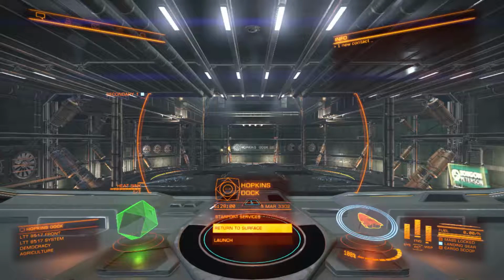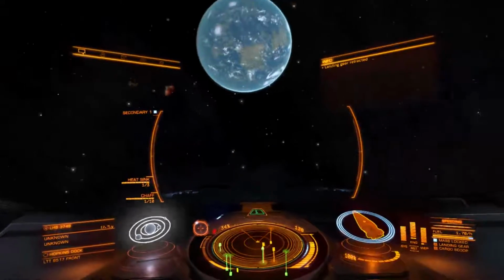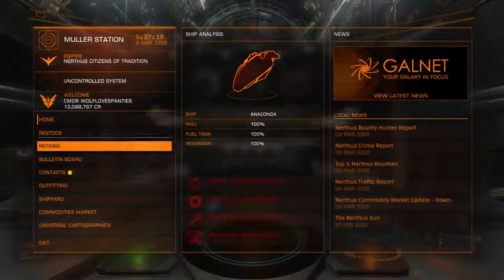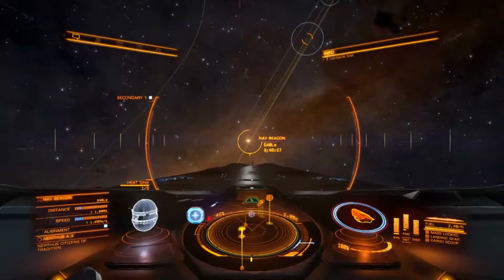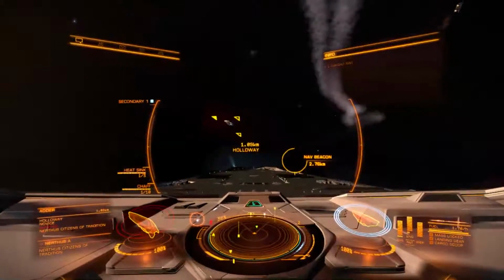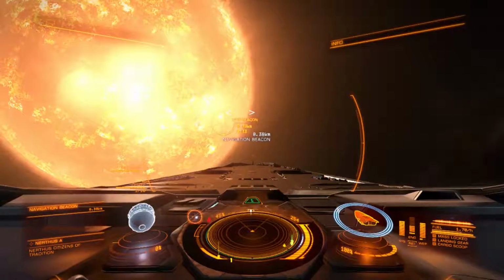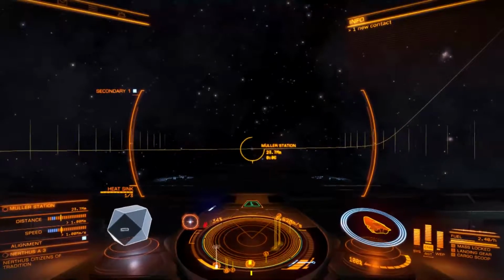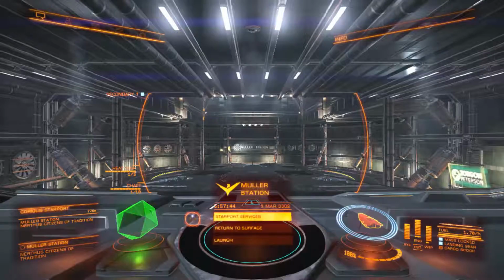Elite Dangerous Messing Around At The Speed of Love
Al messing around in his Anaconda ship